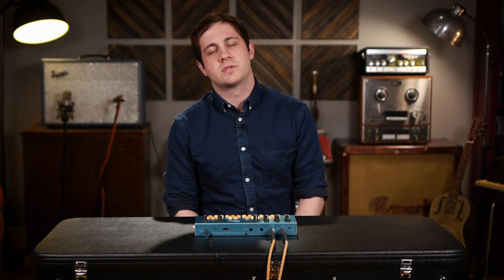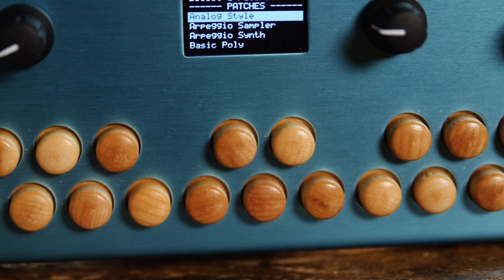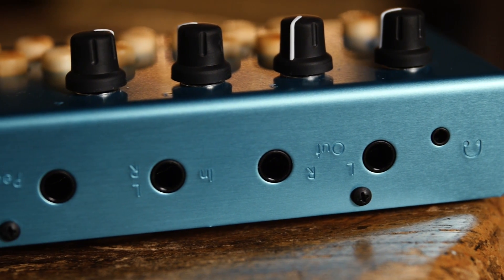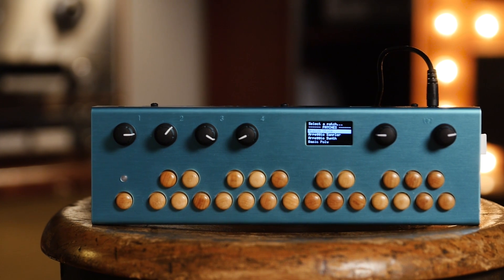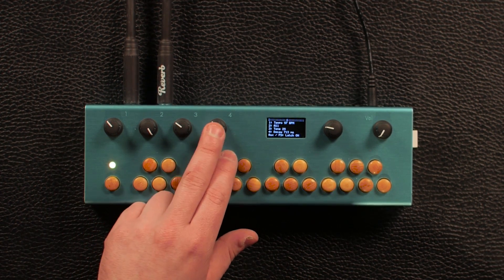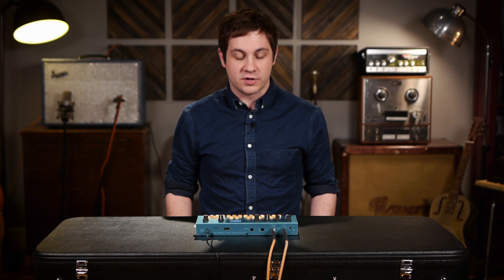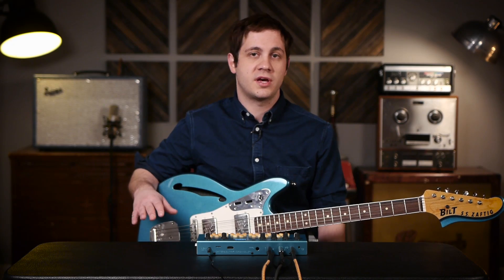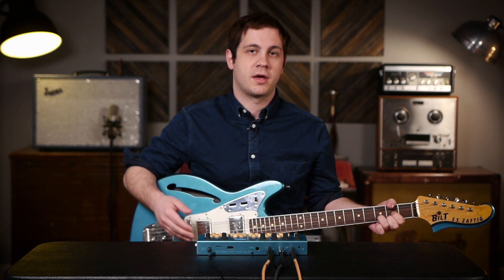Critter & Guitari Organelle | Reverb Demo Video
The Critter & Guitari Organelle isn’t your typical synthesizer; it goes above and beyond, offering synthesis, processing, and sampling capabilities, and is endlessly customizable for the tinkerers out there. Using the Pure Data programming language, you can actually build and upload your own patches, giving you endless sonic possibilities. If you can dream up the sound, you can make it using the Organelle.